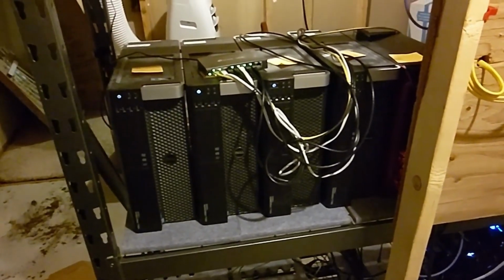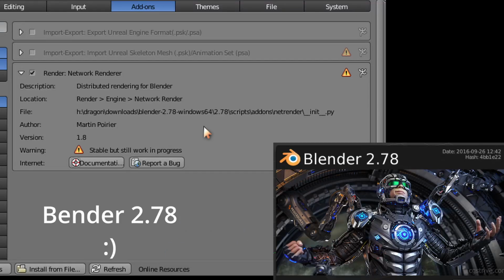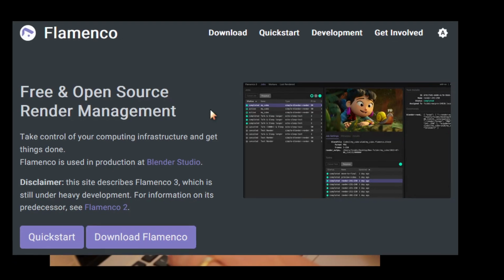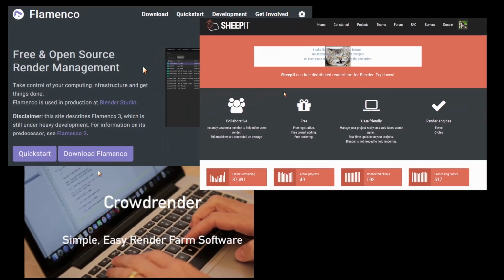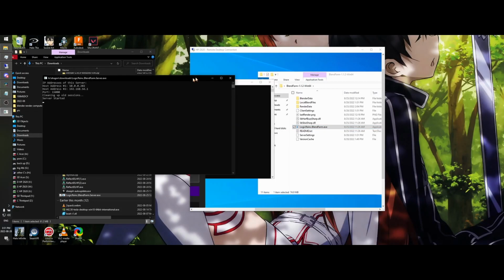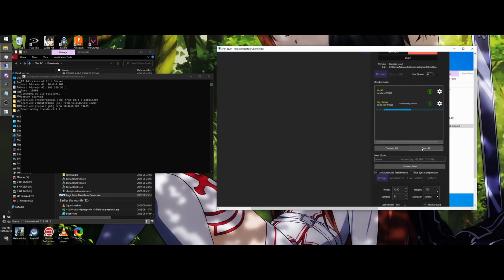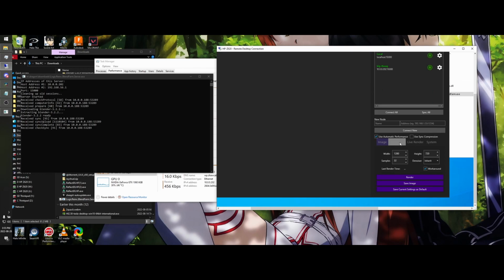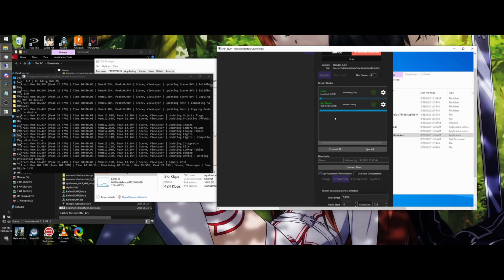Blender network rendering is bad! - my experiences with render farms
this video contains my research into finding a rendering source farm thing that I can use the computational power of my computers local
Flamingo
sheepit
and several others

I found that it is faster with a lot more control to just set up multiple instances of blender across to my local machines and have the output file be the same where is the following features

overwrite was turned off
placeholder was turned on
render in image format (png)
the output file must be the same across all computers